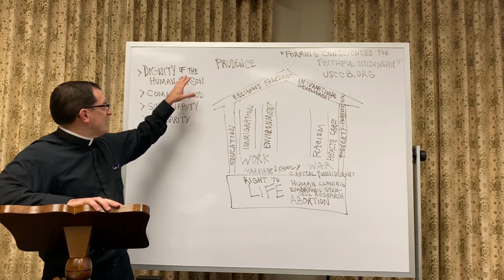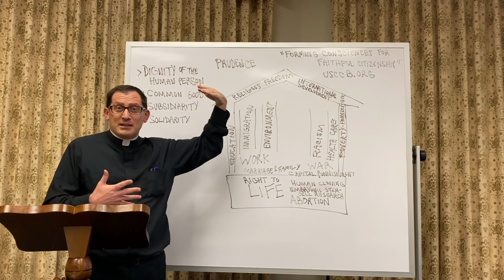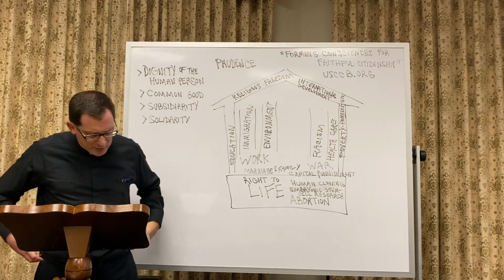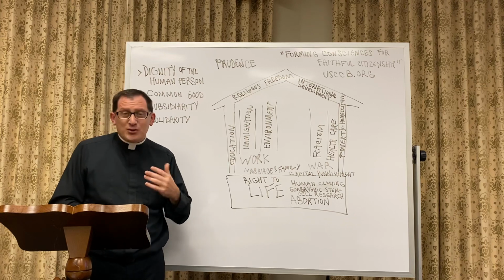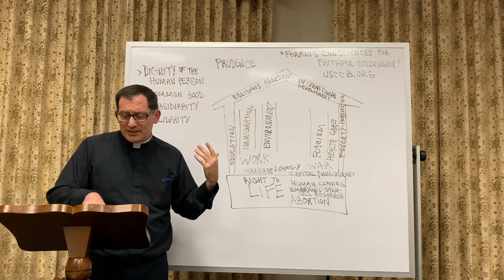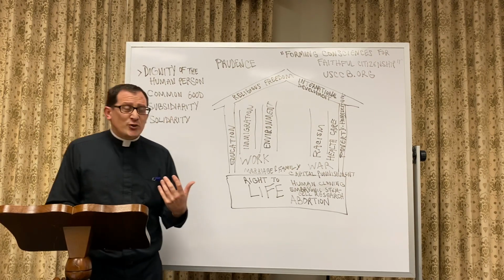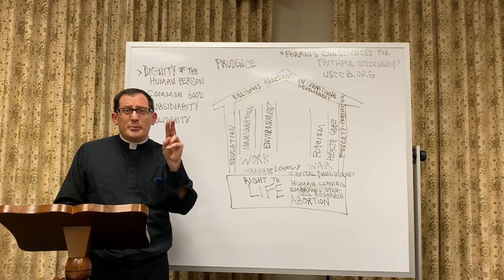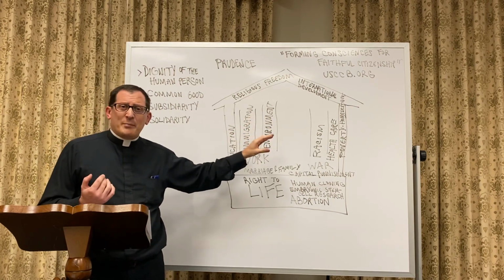Voting with a Catholic Conscience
How should our Catholic faith inform the way that we vote? Fr. DiTomo gives a brief summary of the US Bishops' document “Forming Consciences for Faithful Citizenship” for the people of St. Mary Catholic Church in Huntley, IL.